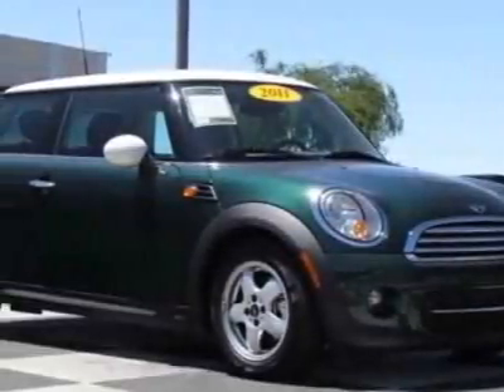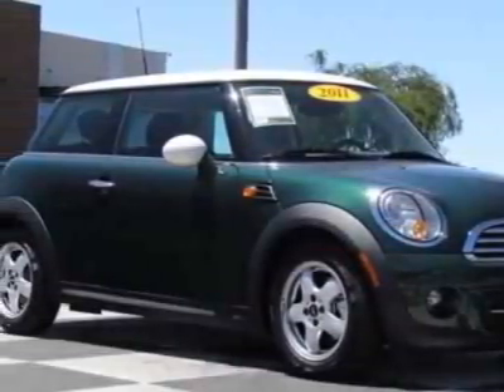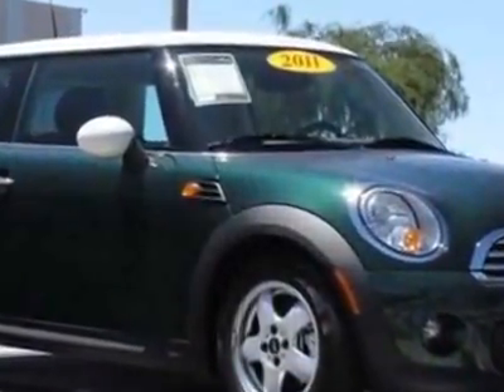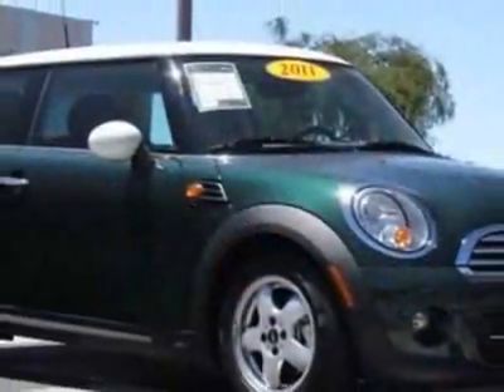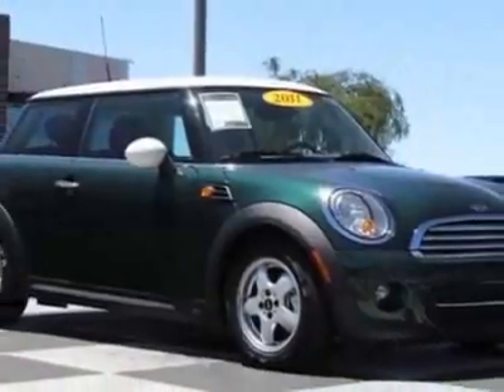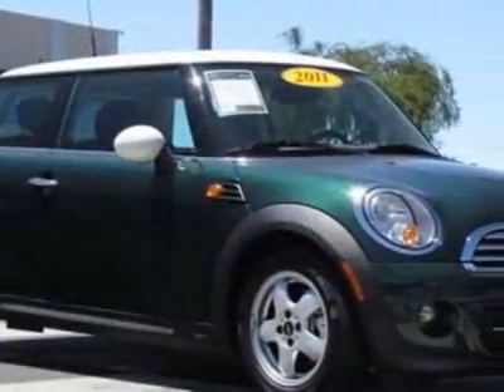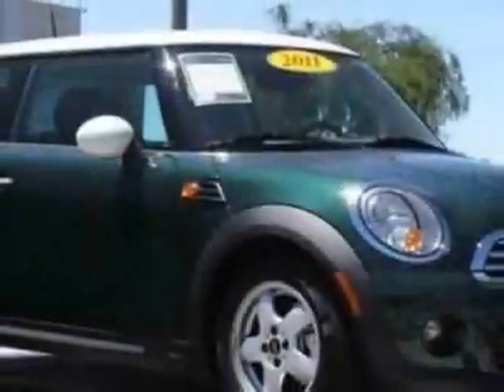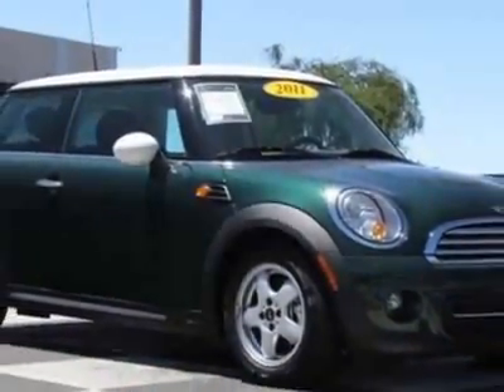2011 MINI Cooper Hardtop 2dr Cpe Hatchback - Phoenix, AZ